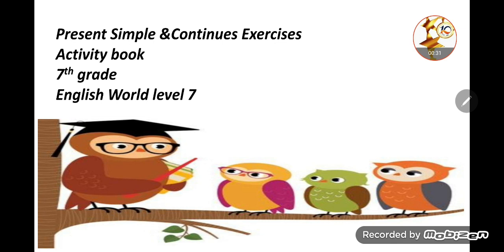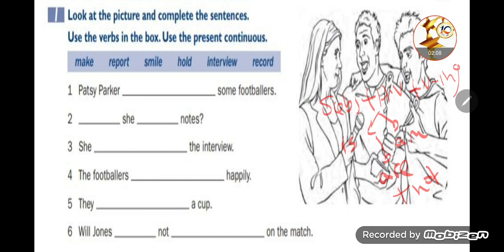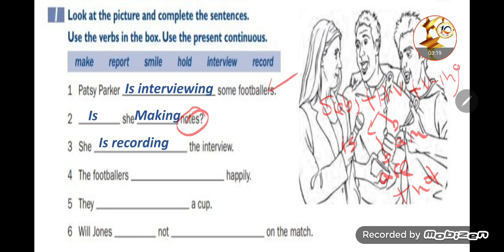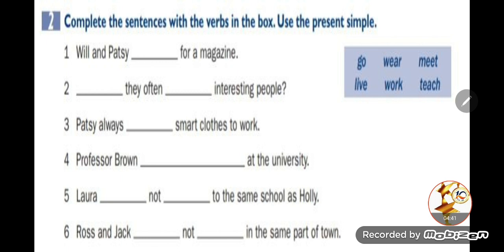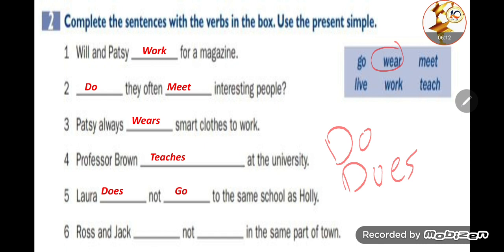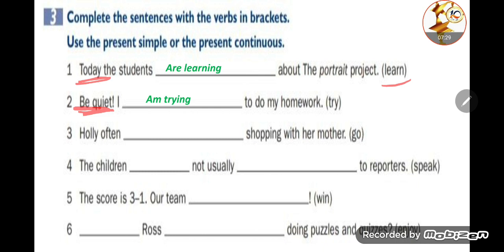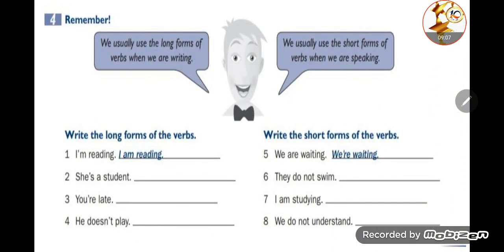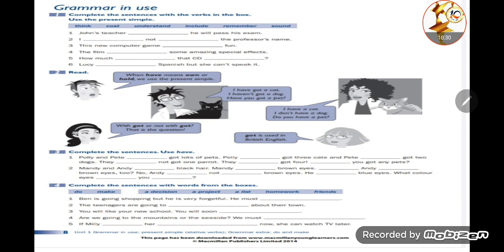English world level 7 ( Activity Book Exercises page 7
حل تمارين كتاب التمارين  للصف السابع